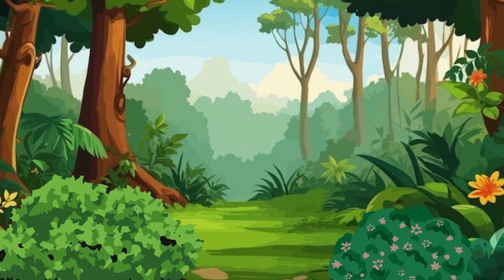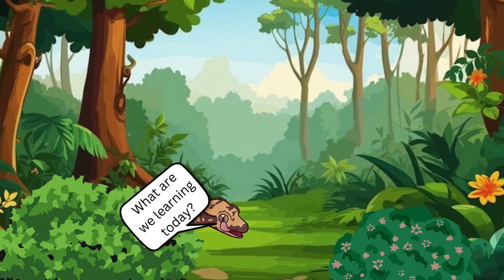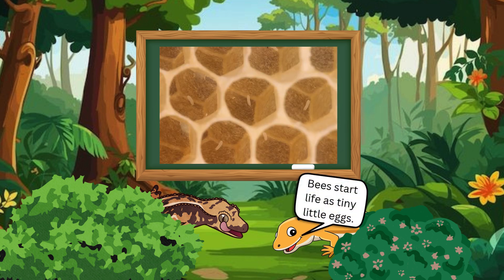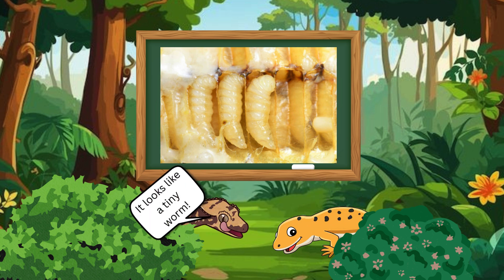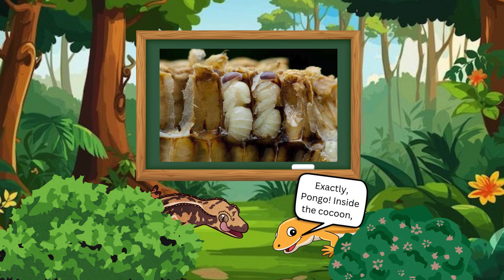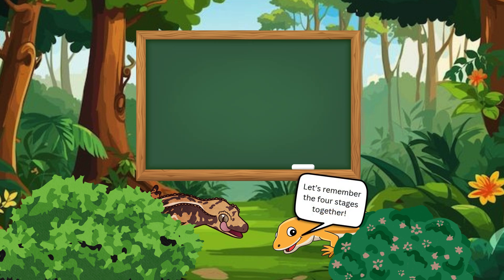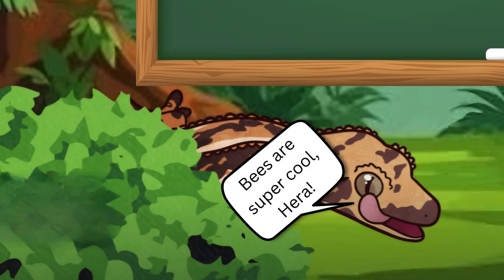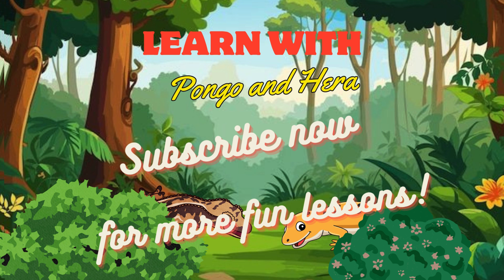Life Cycle of a Bee for Kids | Learn with Pongo and Hera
Join Hera the Leopard Gecko and her curious friend Pongo the Crested Gecko in this buzzing new adventure all about the life cycle of a bee! 🐝✨

In this fun and educational video for children aged 3 to 6, Hera teaches Pongo the four magical stages of a bee’s life — from egg to adult bee! Together, they explore how bees grow, change, and help our planet through pollination. 🌸🌍

With colorful visuals, friendly narration, and lots of fun facts, your little one will love learning science the playful way!

🧠 Learn new words
🐝 Discover nature
🎉 Enjoy storytelling with reptiles
💛 Perfect for preschoolers and early learners!